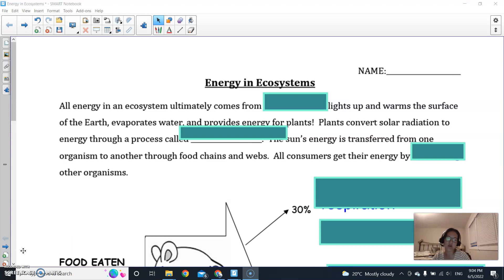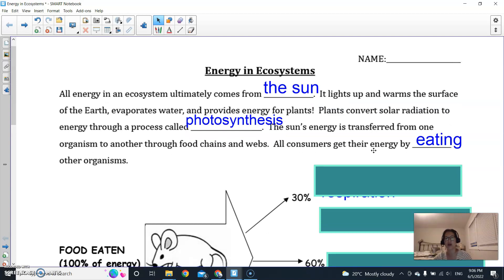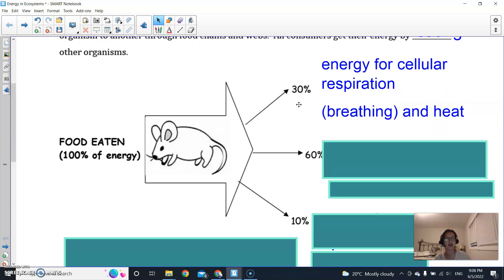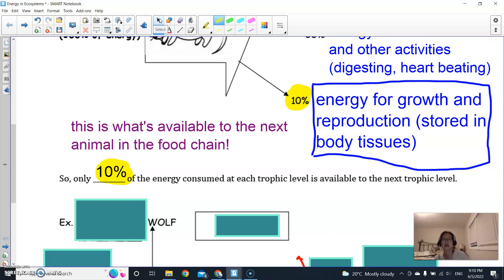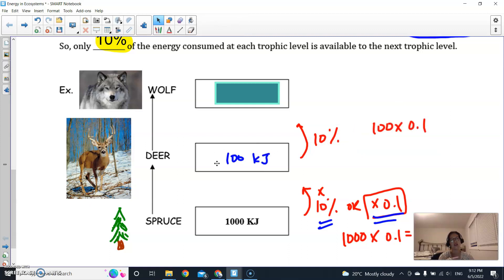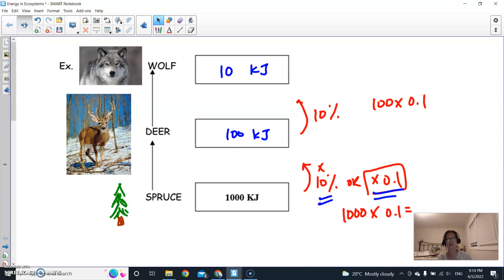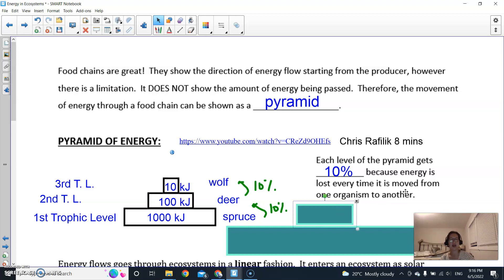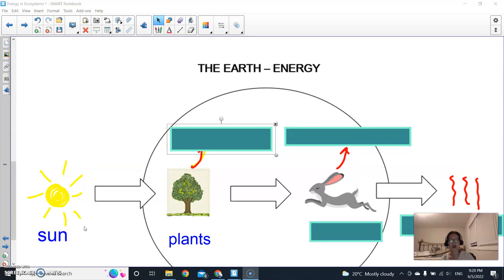Energy in Ecosystems Part 1